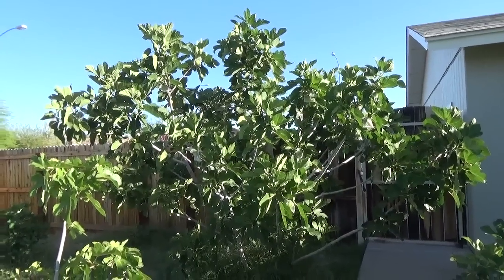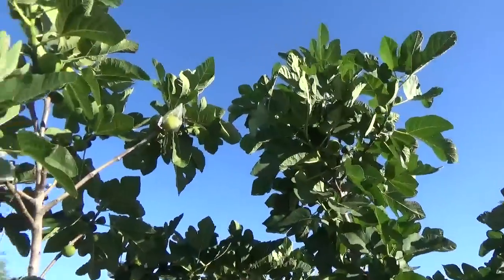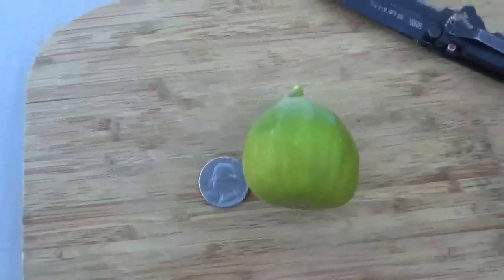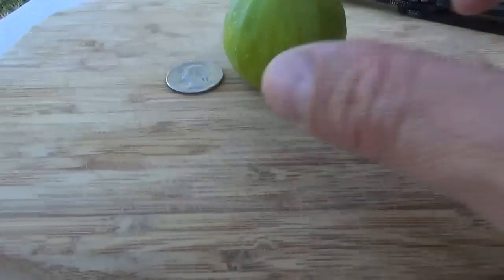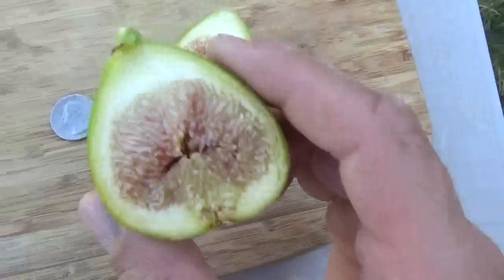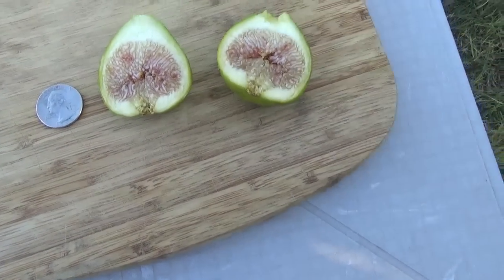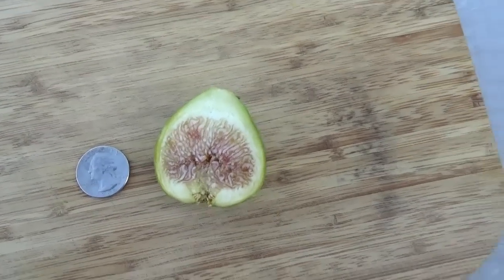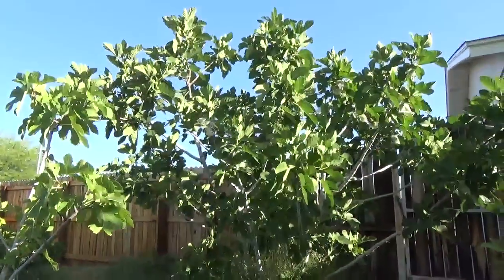Desert King Breba Fig 2015